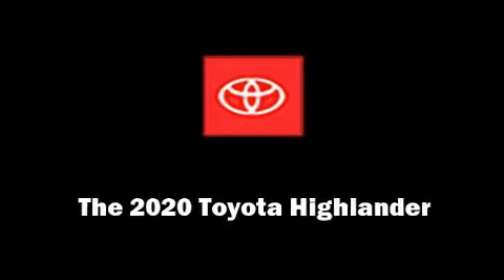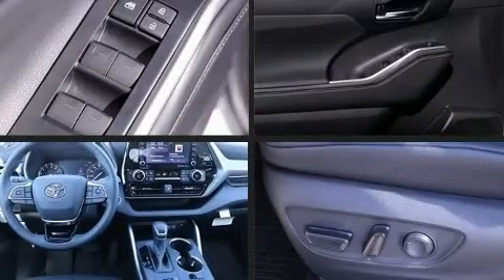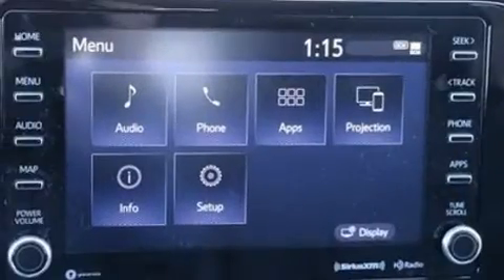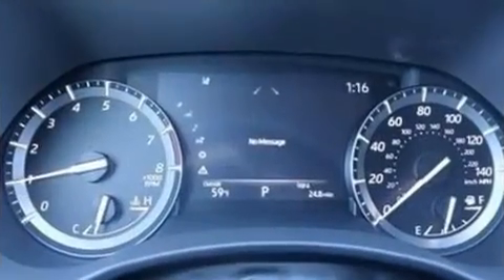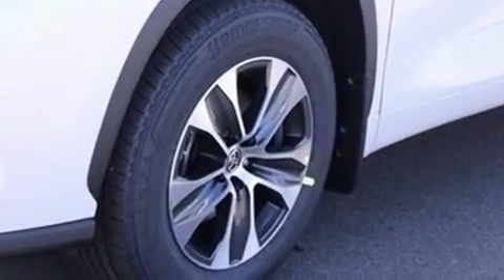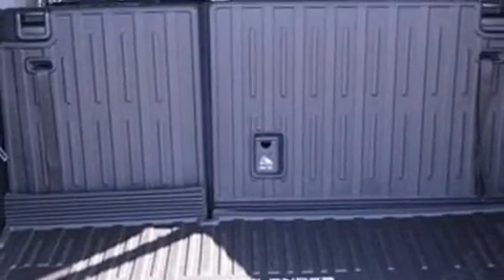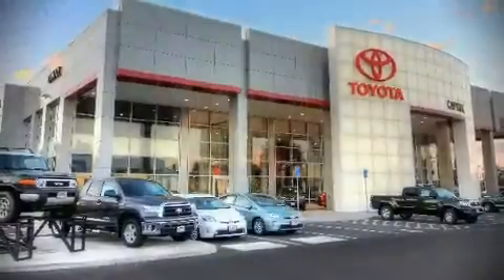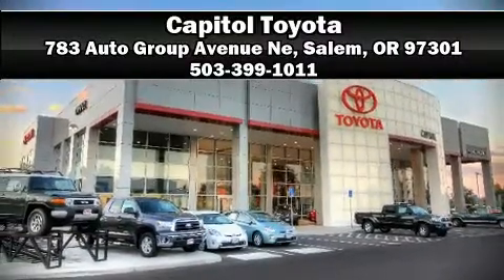2020 Toyota Highlander XLE in Salem, OR 97301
Capitol Toyota
783 Auto Group Avenue Ne

Discerning drivers will appreciate the 2020 Toyota Highlander. Smooth gearshifts are achieved thanks to the 3.5 liter 6 cylinder engine, and for added security, dynamic Stability Control supplements the drivetrain. It includes power seats, a trip computer, front and rear air conditioning, power moon roof, a power liftgate, lane departure warning, rear wipers, and 1-touch window functionality. Passengers in the third row enjoy seat back reclining functionality, providing an extra level of comfort and convenience. Audio features include an AM/FM radio, steering wheel mounted audio controls, and 6 speakers, enhancing the audio experience throughout the interior. Toyota also prioritized safety and security by including: dual front impact airbags, head curtain airbags, traction control, brake assist, a security system, an emergency communication system, and 4 wheel disc brakes with ABS. Adaptive cruise control maintains a pre set distance behind the car ahead of you, simplifying highway driving and enhancing safety. We pride ourselves on providing excellent customer service. Stop by our dealership or give us a call for more information.